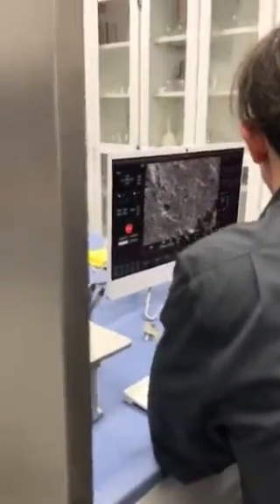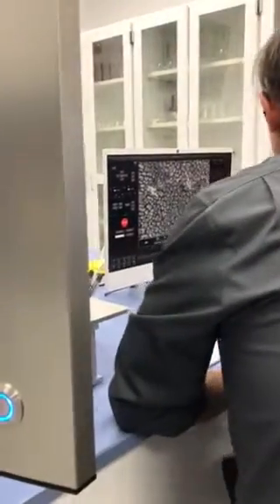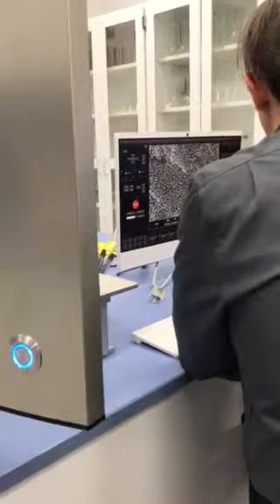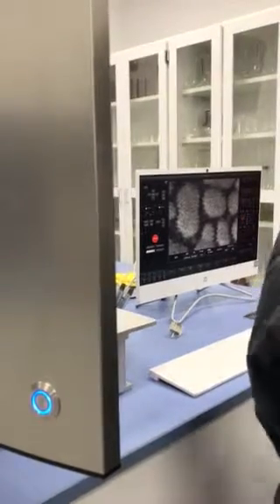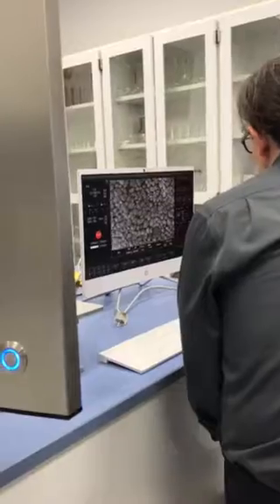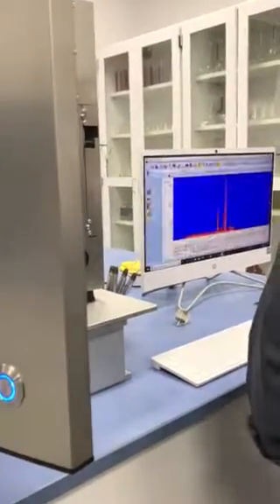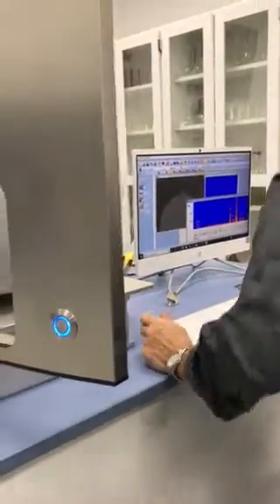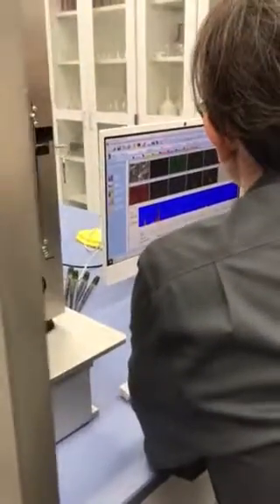Cube II Demo at AEIS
Initial Set up and Demo for AEIS